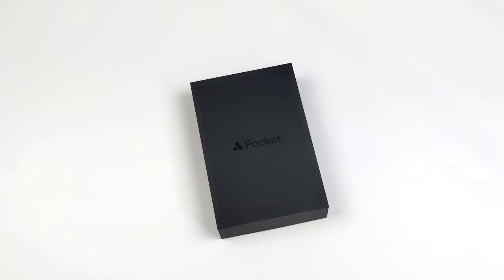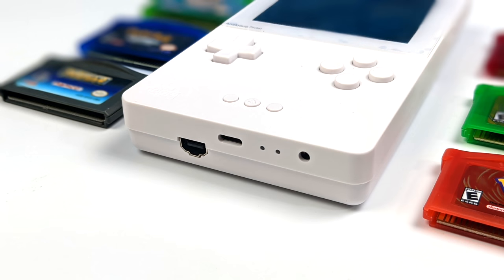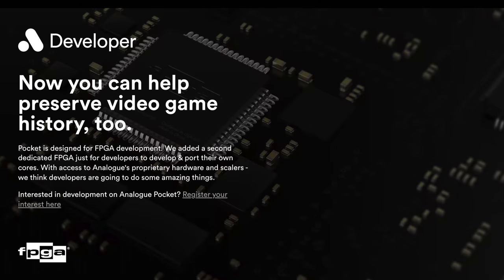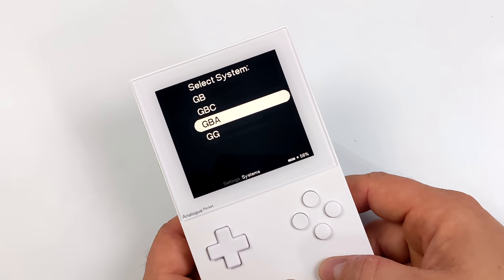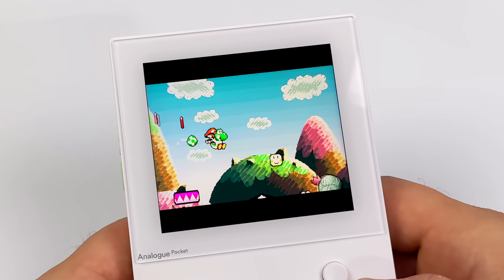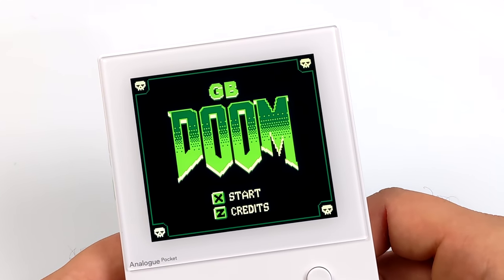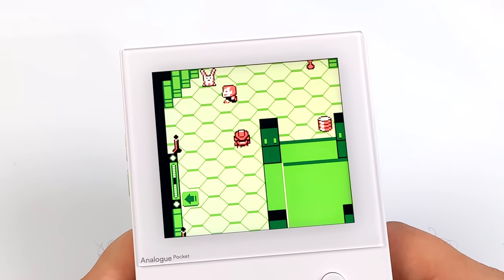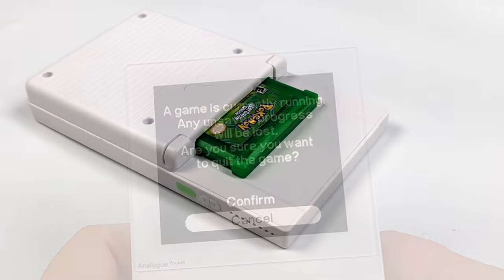The Ultimate Modern-Day GameBoy! The Future Of Retro Gaming? Analogue Pocket Hands-On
The Analogue Pocket Is The Ultimate GameBoy, GameBoy Color and GameBoy Advance! Powered by the Altera Cyclone V FPGA, A 3.5 Inch Screen with 10 Times the resolution of the Orginal GameBoy DMG and Stereo Speakers The Analogue Pocket has turned out to be an amazing Handheld and once we get a Jailbreak for the Pocket and are able to play Roms from an SD this will defiantly be a Must have handheld retro console!

ETAPRIME
12520 Capital Blvd Ste 401 Number 108